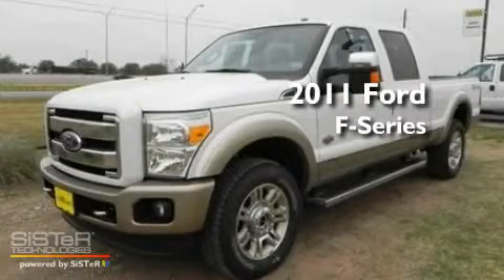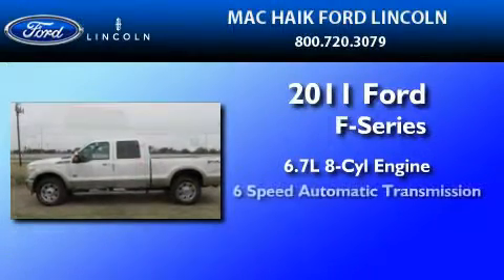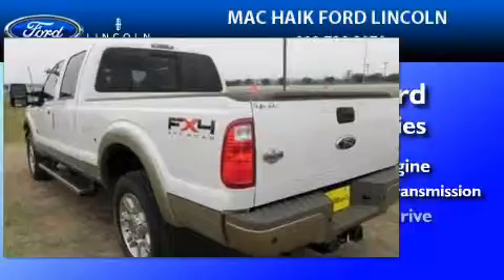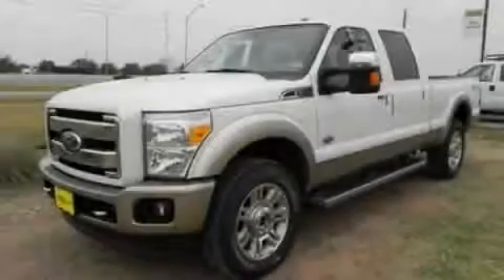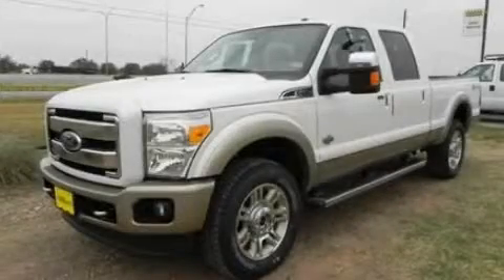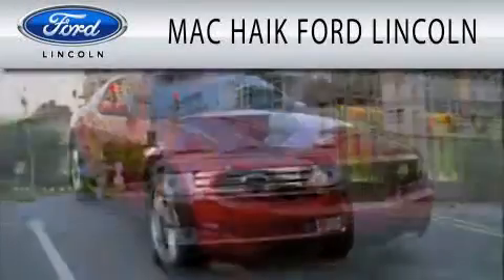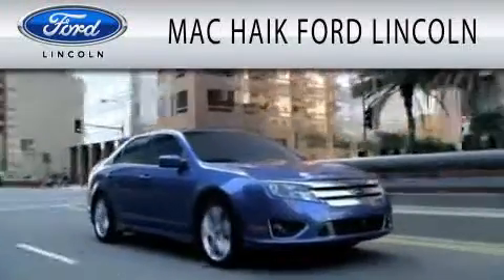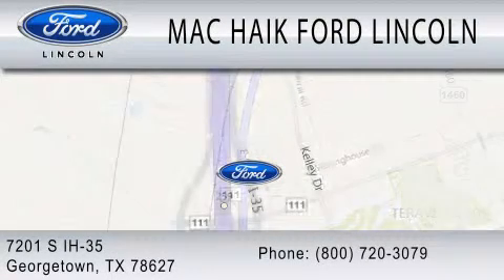2011 FORD F-250 Georgetown TX